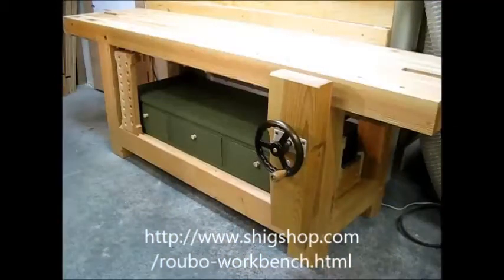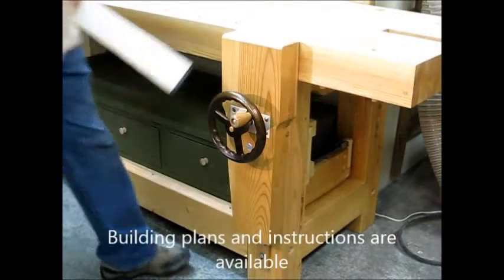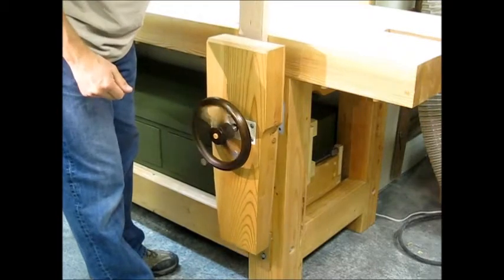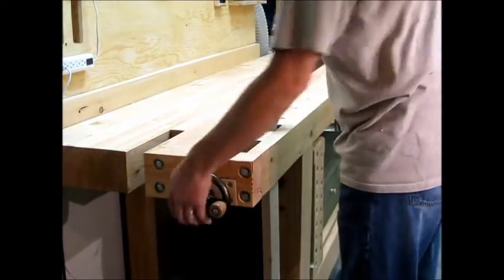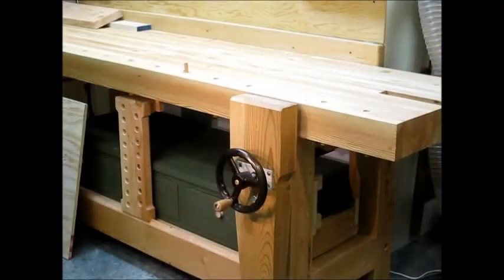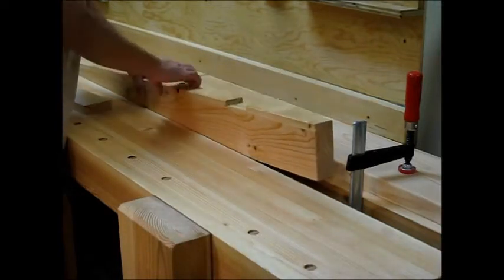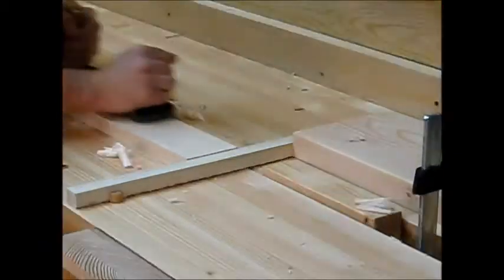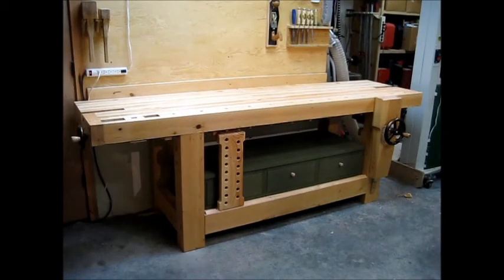Shigshop.com roubo style workbench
Shigshop.com roubo style workbench intro